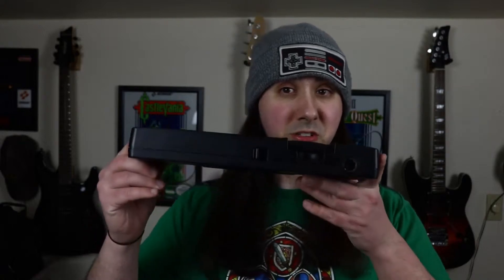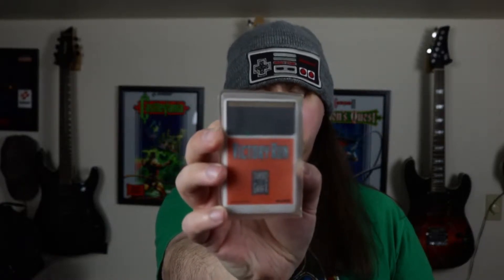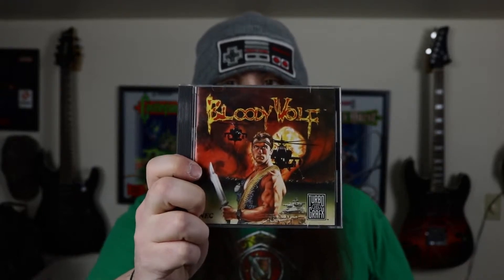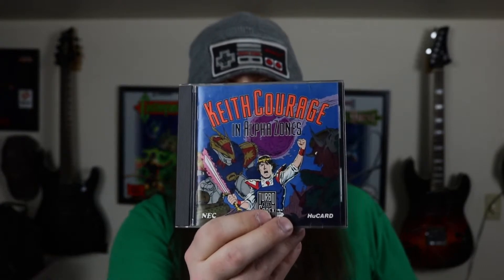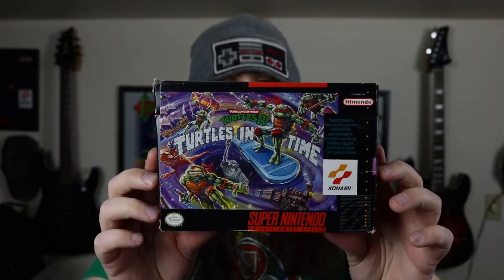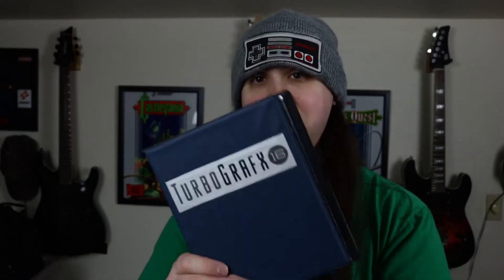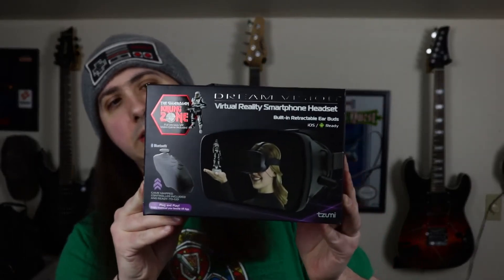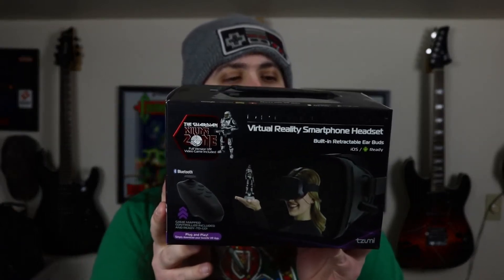Swag Snag 5 - Nintenjoe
On this episode, I show off some sweet swag that I bought from my cousin Boss Rush Mode, and a big prize I won during Miketendo's Catslvania charity stream!

Check out Retro Ridoctopus!

And listen to the podcast at ridoctopus.buzzsqrout.com and all streaming services!